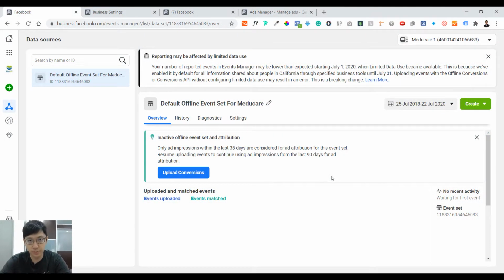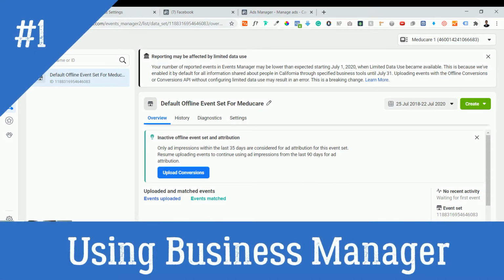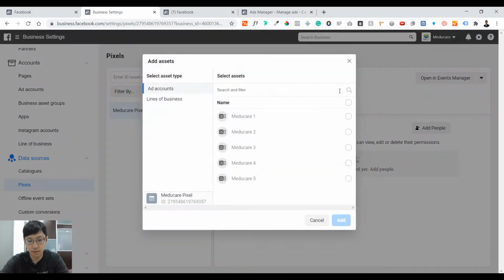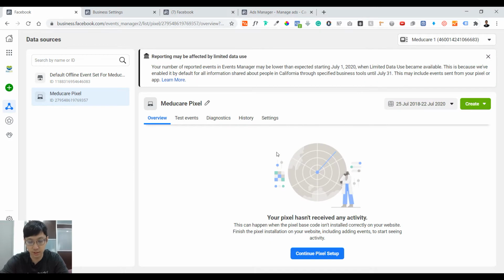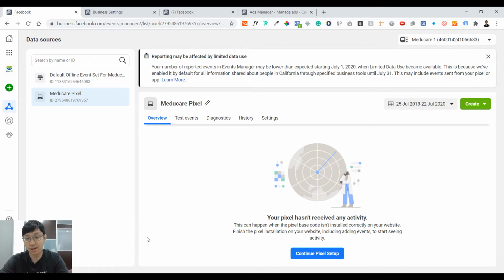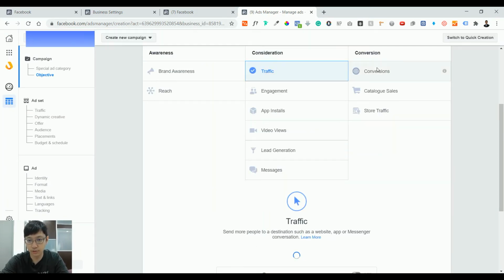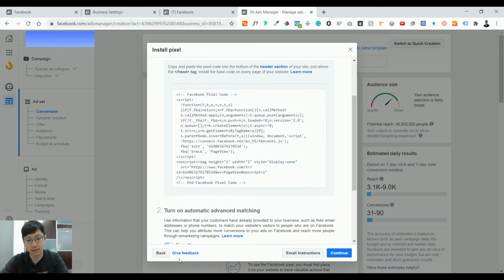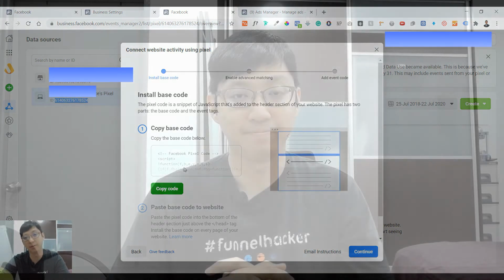How To Set Up Your New Facebook Pixel | New Facebook Event Manager (Part 2)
Learn how to setup your new Facebook Pixel using these 2 methods that I share in the video. Method 2 is one of the easiest ways to do it as its link to the ad account!

If you were to watch many channels that talks about Pixel, they recommended what I did in the first part of my Pixel Video. You can view them here:

But you will notice that there will be some problems when creating a new pixel directly from the New Facebook Event Manager. I've also shared the problems in that video.

This is the reason why I share this new method to create a new Facebook Pixel for your ad account. Do watch on till Method 2!